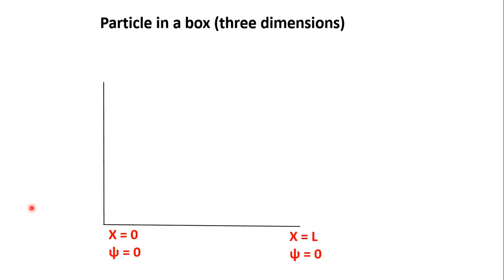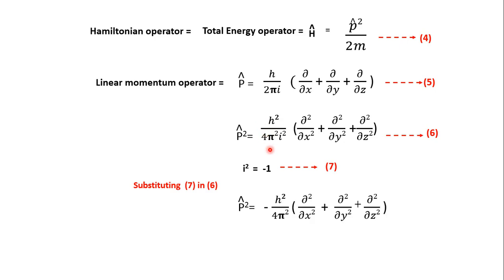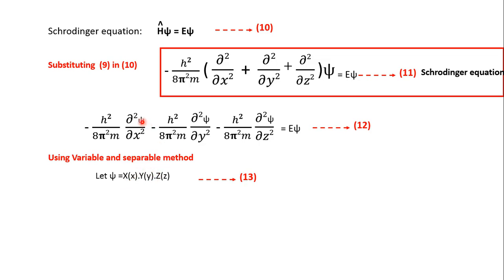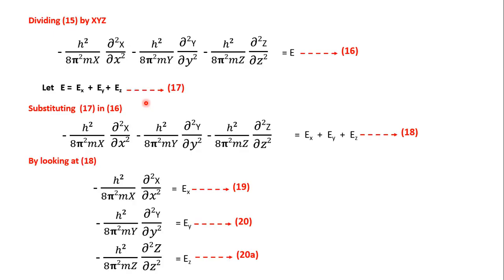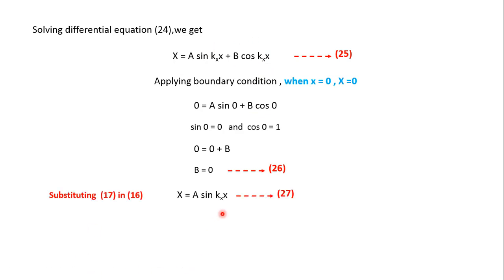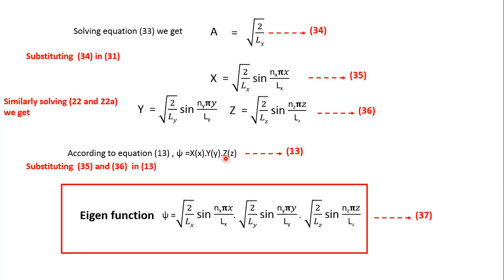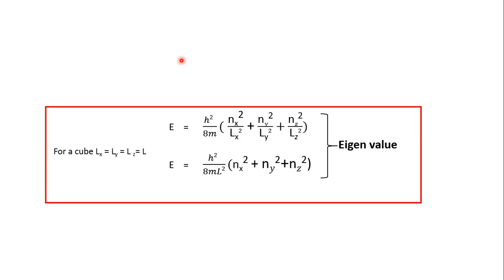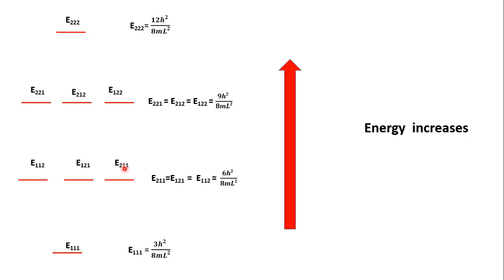Particle in a box ( three dimensions)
This video explains the derivation of expressions for the Eigen function and Eigen value for the particle in a box (three dimensions). This also explains  the energy level diagram.